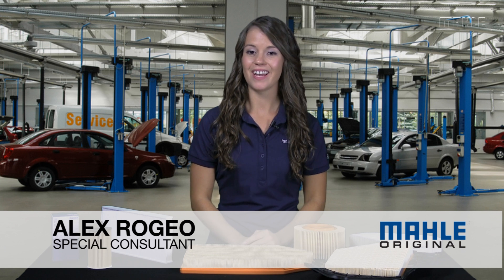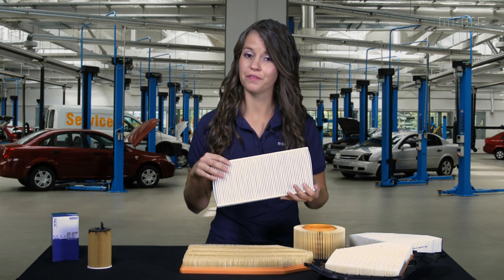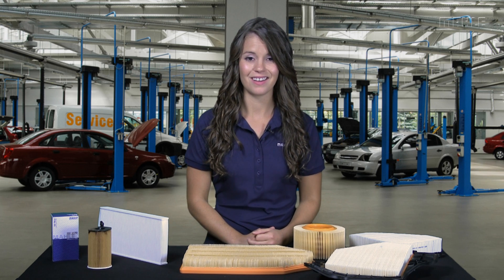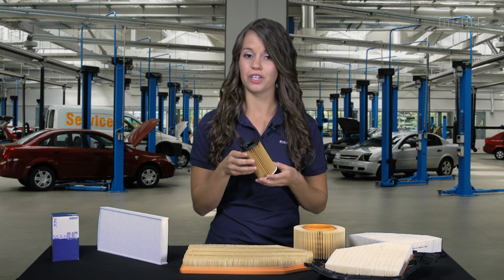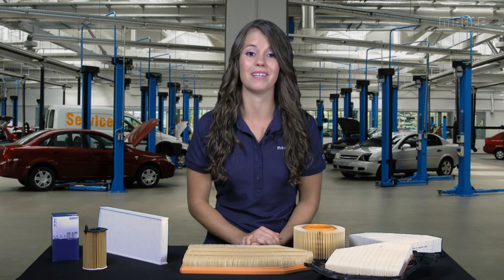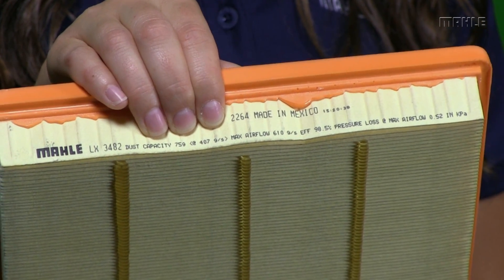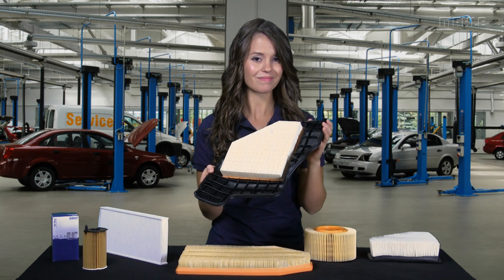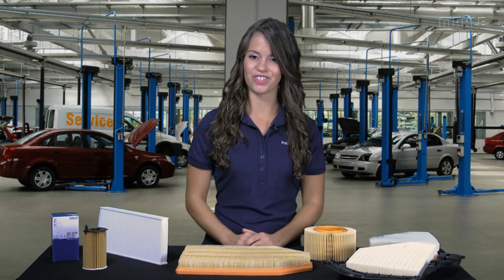MAHLE Filter Overview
Alex Rogeo, aka: Alex the Car girl discusses MAHLE filters. You’ll be surprised of the scope of MAHLE’s filter business. She’ll show you several OE filter designs that are unique. Learn about ECO filters, see the new 2015 Dodge SRT®Hellcat air filter design and how MAHLE constructs it for maximum air flow and several other unusual designs.

SRT® Hellcat is a registered trademark of Chrysler LLC